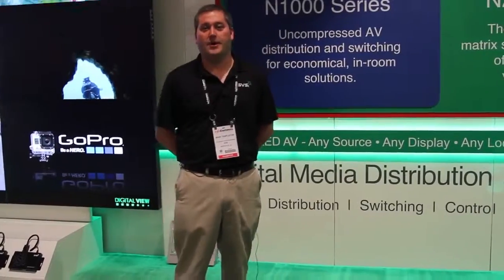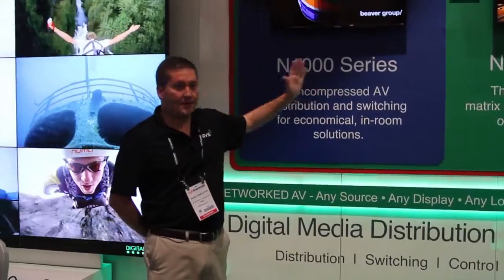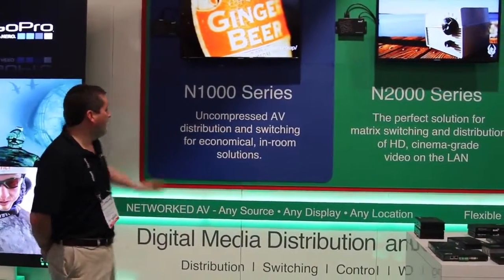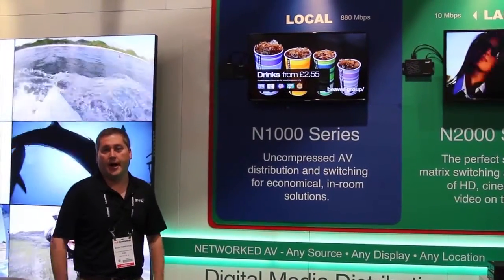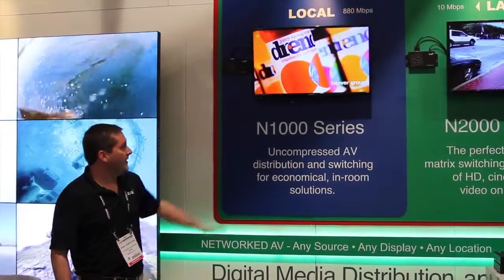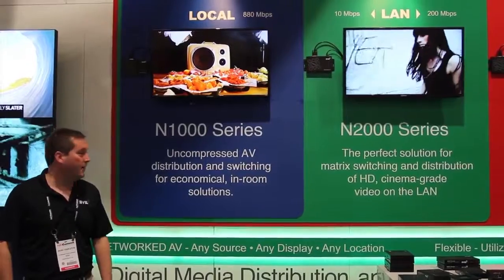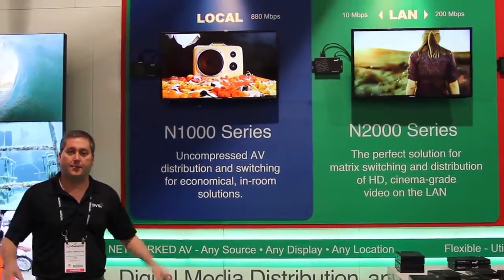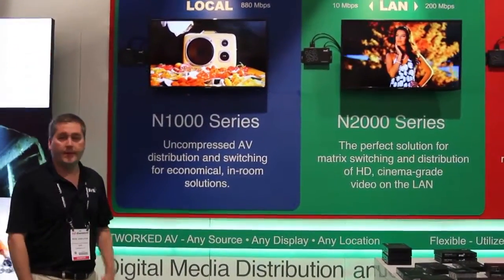AMX SVSI Networked AV N1000, N2000, N3000 Series Encoders/Decoders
AMX SVSI's N-Series offers three Video over IP product families providing the ultimate in price, performance, and flexibility in Pro AV: the N1000 Series for economical, in-room solutions, the N2000 Series for HD, Cinema-grade video on the LAN, and the N3000 Series to stream and control HD multimedia on the LAN or WAN utilizing H.264 compression. N2000 encoders and decoders are a 10-200 Mbps LAN solution that is backwardly compatible with the Legacy generation JPEG2000 products, plus the feature of input and output scaling.

N-Series video over ip encoders and decoders are designed to switch and distribute AV content over any network segment or link; they are resourcefully structured to where a single control layer can seamlessly operate a mix from the N1000, N2000, and N3000 lines.